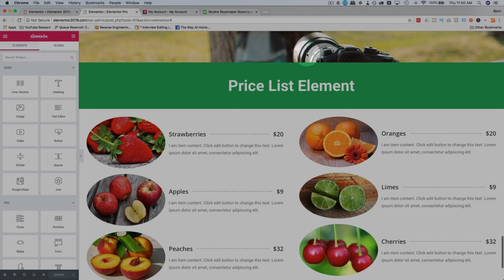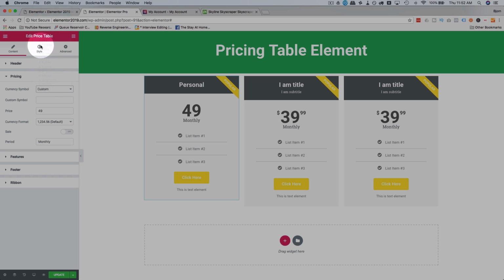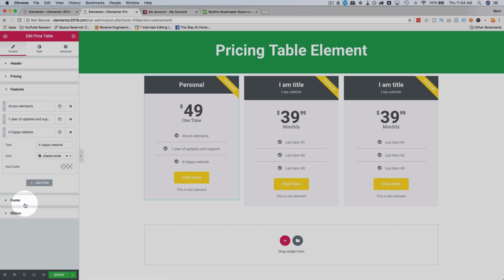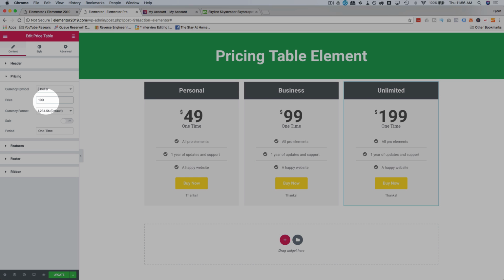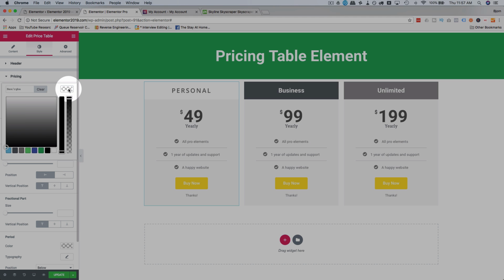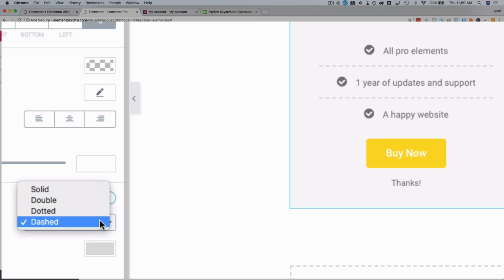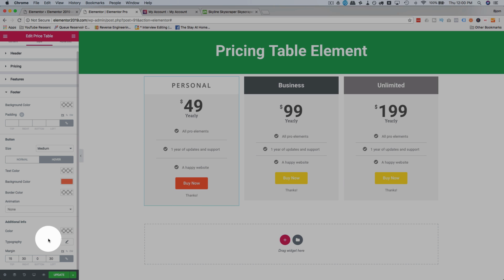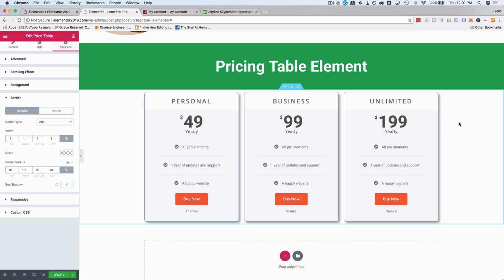Elementor Pro Part 8 - Elementor Price Table Widget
Use this widget to create good-looking pricing tables that will allow you to compare products or services offerings without any wasted space.

This widget is best used to showcase multiple products or services, but you can use it for just one if needed.

Once you've completed this tutorial, you'll have a price list that you and your client will be proud of.